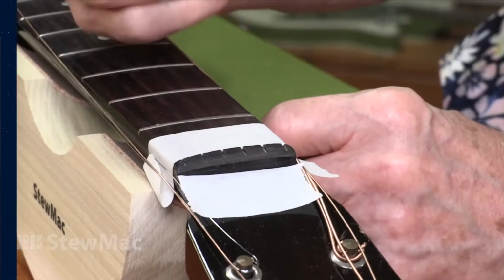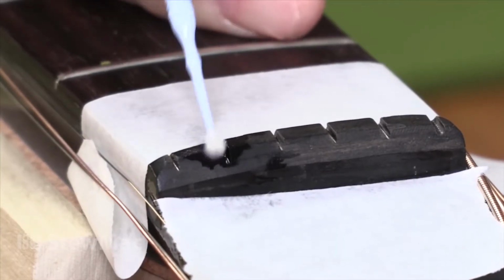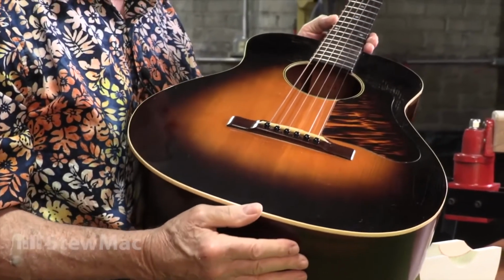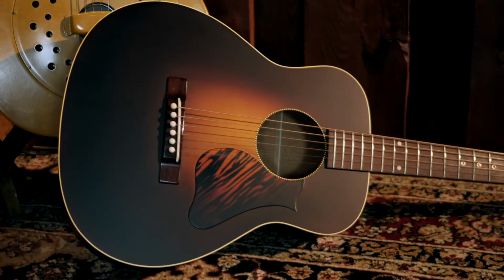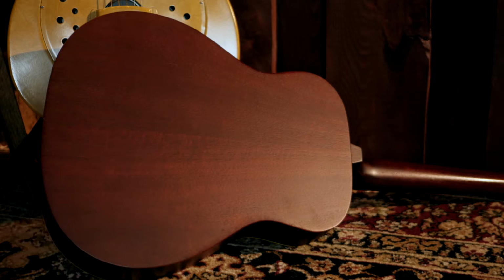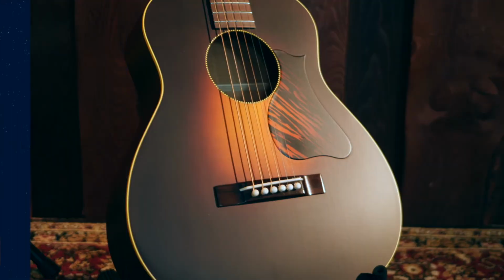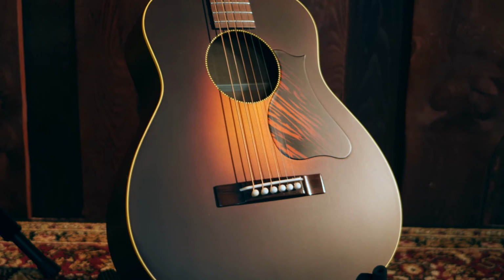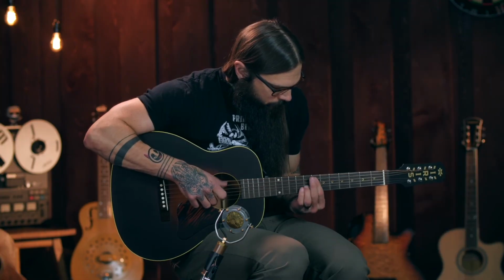Iris DE-11 Dan Erlewine Signature Model Review - Acoustic Tuesday Show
This is a review of the DE-11 Dan Erlewine model guitar by Iris Guitar Company in Burlington, Vermont.